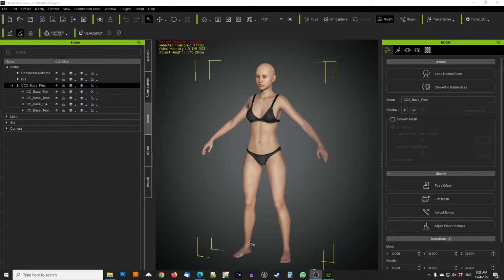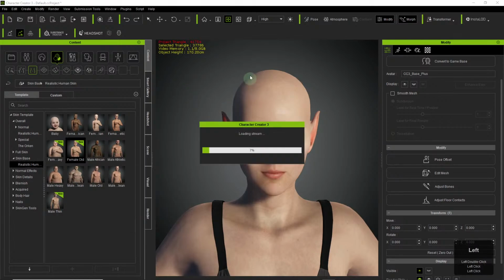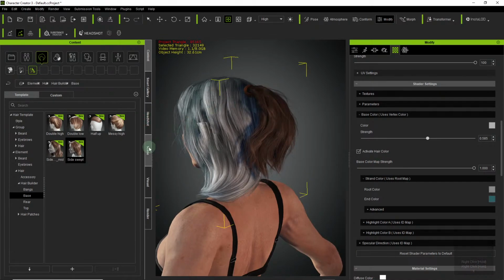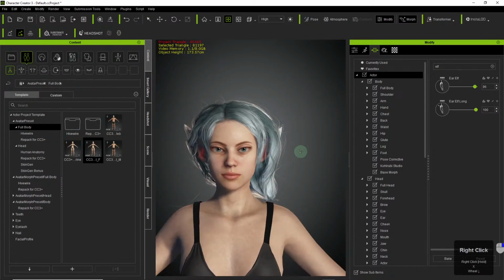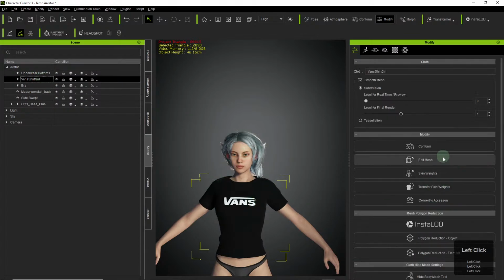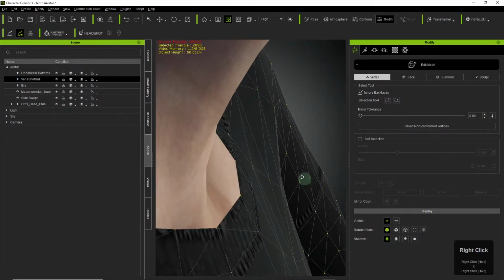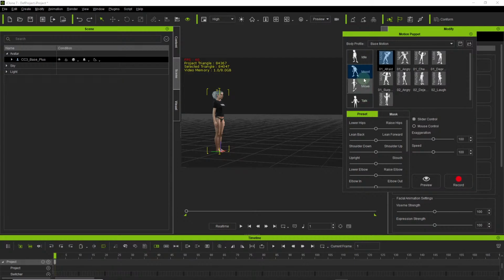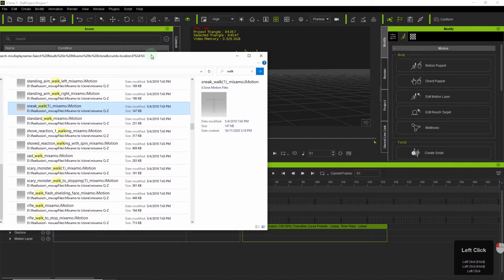First stream! General workflow tips for CC3 character creation and iClone animation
Some general tips on Character creation and animation workflow using CC3 and iClone